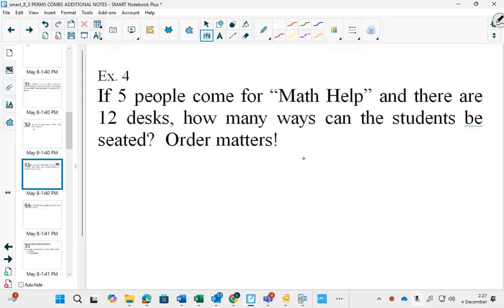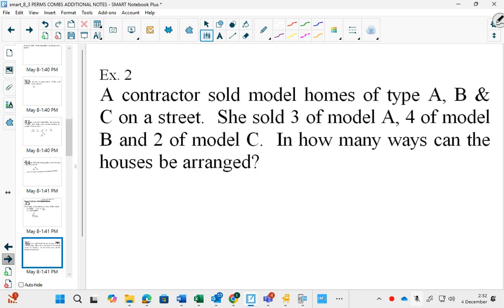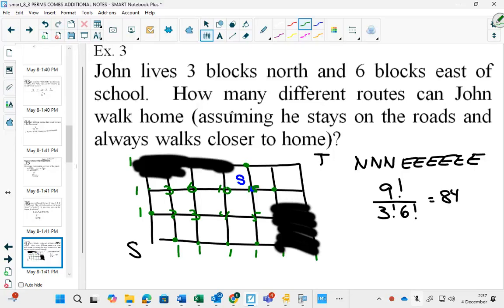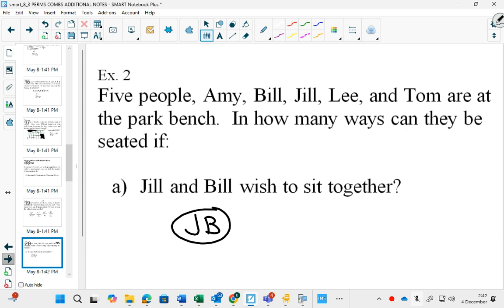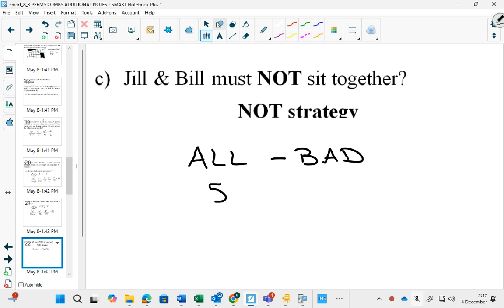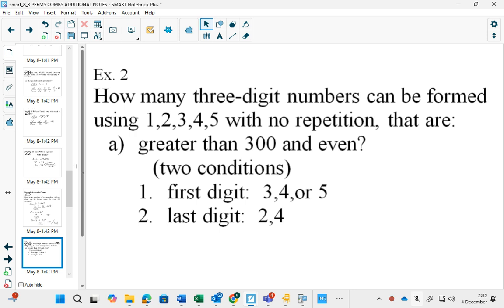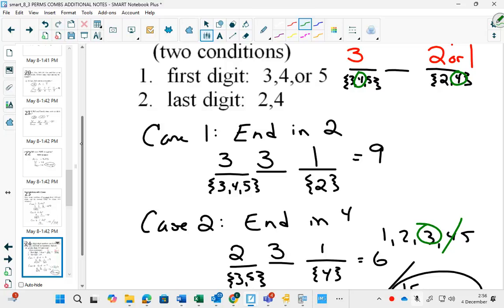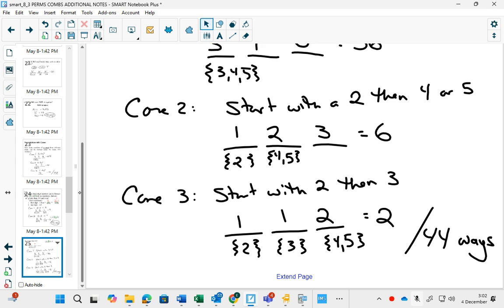40SP P6 8 3 Permutations Additional Notes Part 2